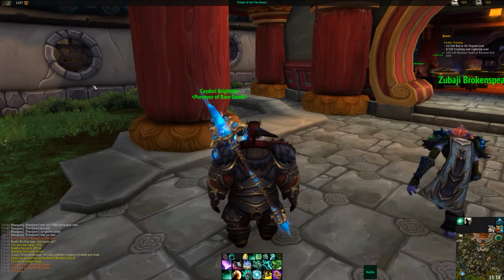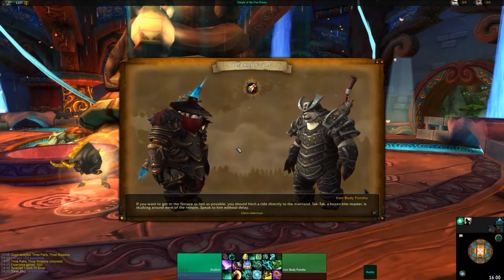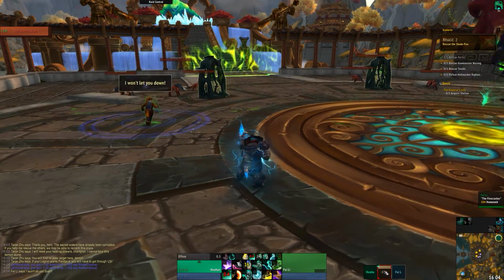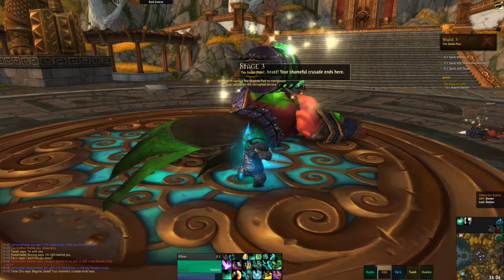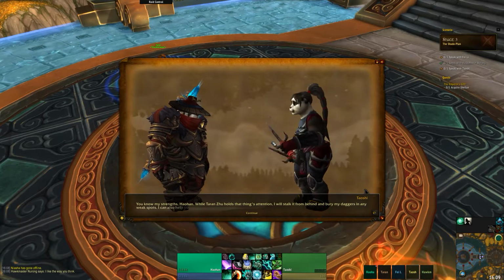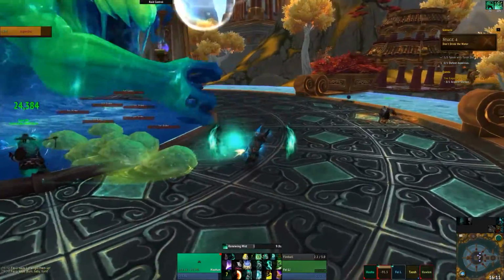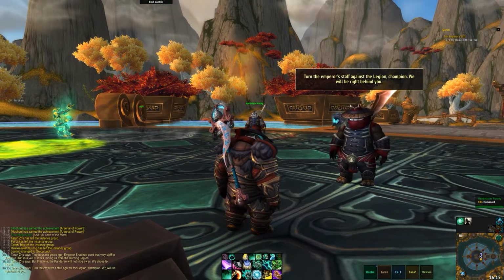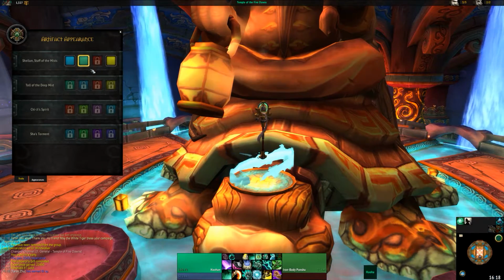World of Warcraft: Legion - Monk Quests - Part 3 - Sheilun, Staff of the Mists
In this episode we seek out the Shado-Pan in Pandaria with the hope of finding the lost staff of the legendary emperor Shaohao - Sheilun, the Staff of the Mists.

"During last pandaren emperor's reign, a prophecy arose that a ruthless Legion would invade the world of Azeroth and leave it shattered. To save his people, Emperor Shaohao embarked on a series of trials, taking with him the ancient staff Sheilun. Afterwards, he used his newfound wisdom to become part of the land. He made Pandaria into a separate continent and enshrouded it in mist to protect it. His staff clattered to the ground, where it lay until the monks of Tian Monastery found it and took it to the Terrace of Endless Spring for safekeeping."

This playthrough of the Monk Class Quests for Legion focuses on the gameplay as well as the lore and story tied to the class fantasy.

What makes this playthrough worth watching? I'm gathering all the juicy bits from the Monk-only mission, so if you're playing another class, you won't miss out on all the story-bits!

Meanwhile I will do my best to keep the continuity streamlined for your entertainment!

Thanks for liking the video! I hope you look forward to future videos in this series! (づ ͠°‿ °)づ

Video Type: Lore Talk, Let’s Play, Walkthrough, Playthrough
Game Genre: MMORPG
Quality: Best viewed in 1440p, 60fps